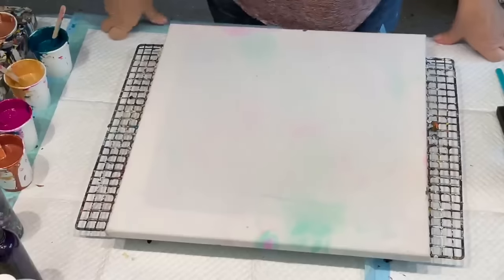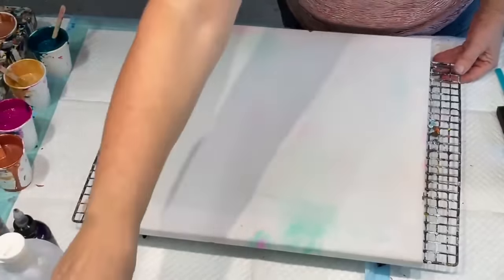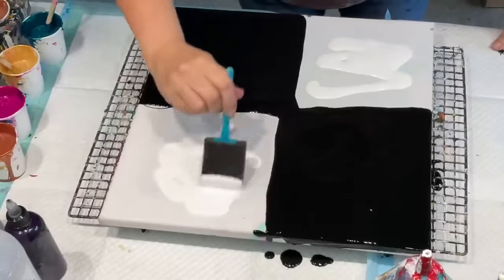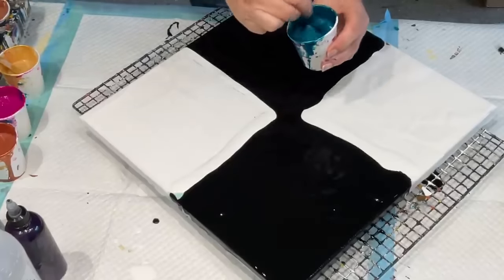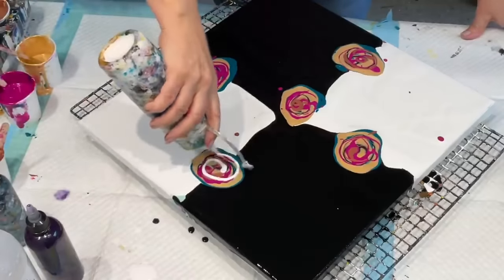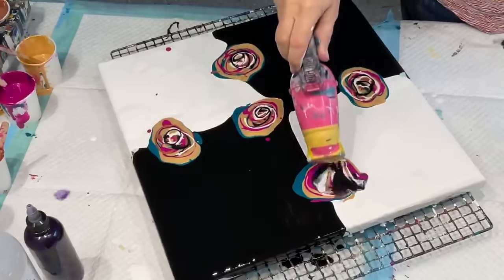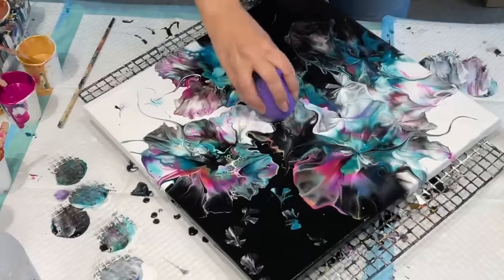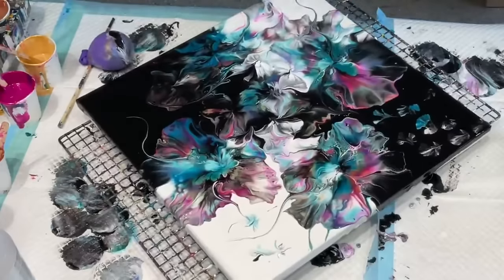DIFFERENT COMPOSITION 🤩 New bloom recipe revisited super stunning results acrylic pouring art